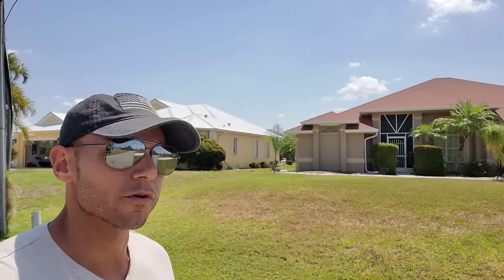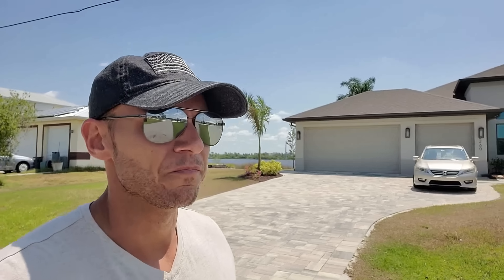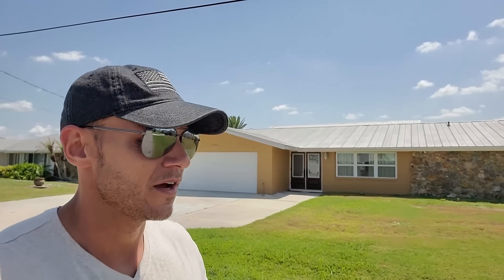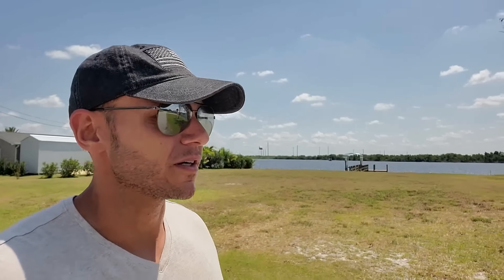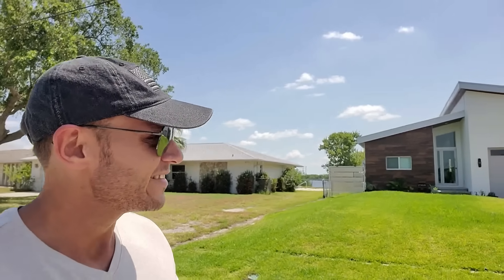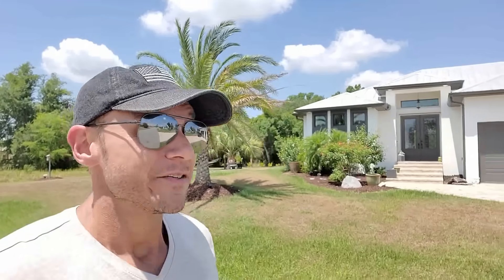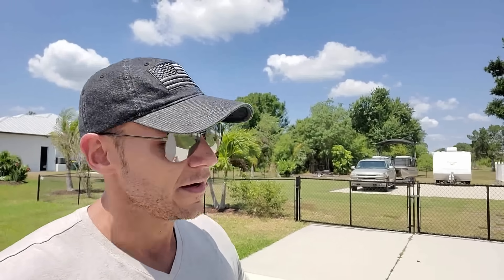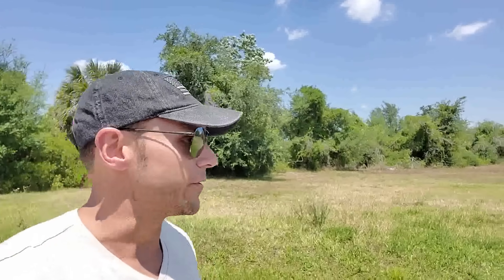SW Florida's 3 Market Problem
The Southwest Florida Housing Market appears to be fragmenting. New construction deals are drastically altering the resale market. New condo price reductions are moving the needle in interesting ways. Meanwhile, families still struggle with the cost of living, even as some areas propose insane new incentives to get them into homeownership.

Ben Grieco
Broker Associate
SL# 3330499
Coldwell Banker Sunstar Realty